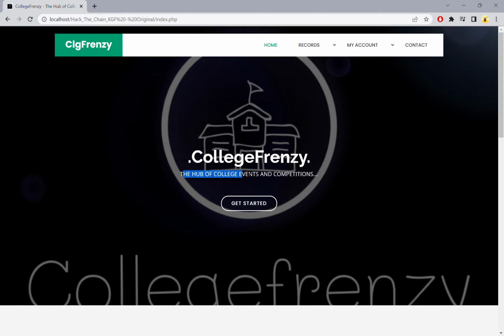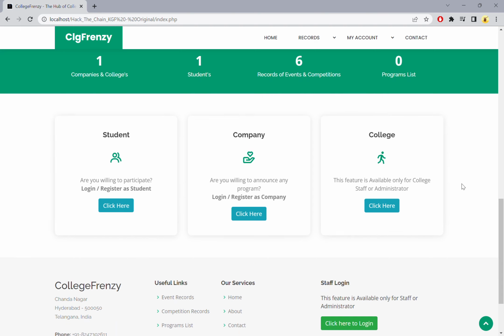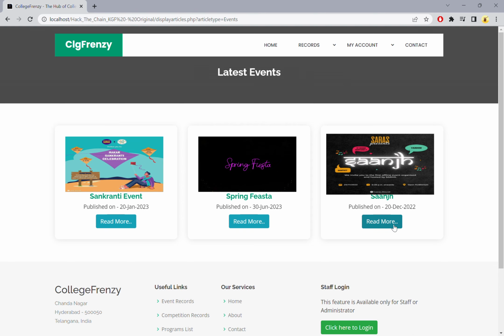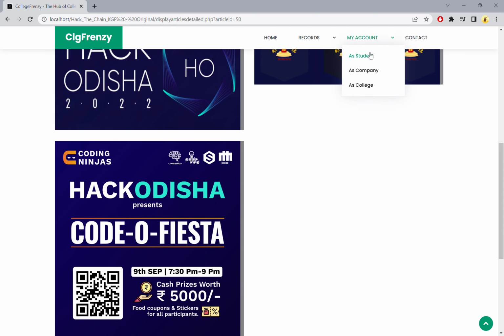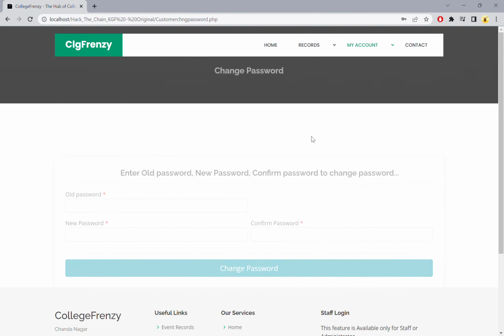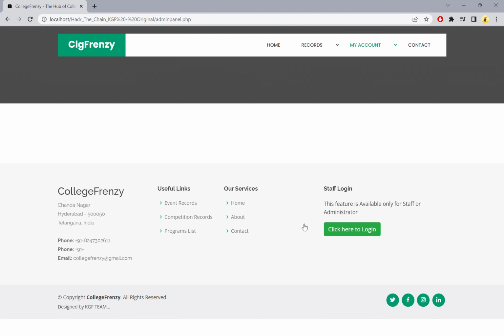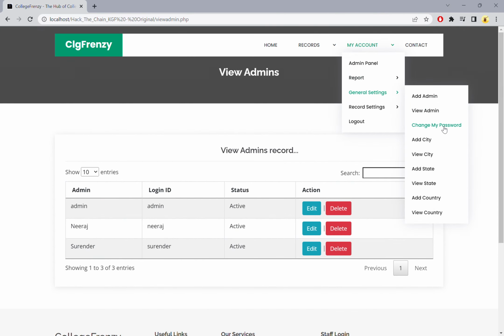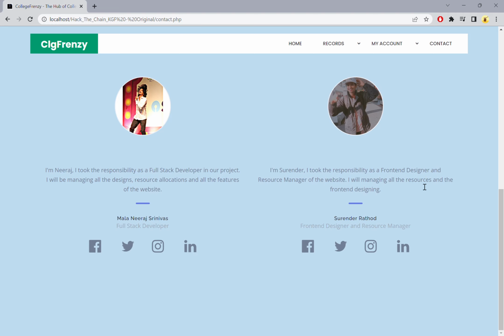CollegeFrenzy - The Hub of College Events and Competitions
There are 3 modules on our website, "Company" - where companies will be publishing their events and competitions for the students, "College" - where colleges will be publishing the previous records of the events and competitions, "Student" - where students will be able to able to register for the events and competitions which were published by the 'Companies' and will be able to go through the records of the events and competitions which were published by the 'Colleges'. And mainly everyone can be able to send their queries through the 'contact_us' page so that there will be a seamless connection between the 'Users' and the 'Managers'.